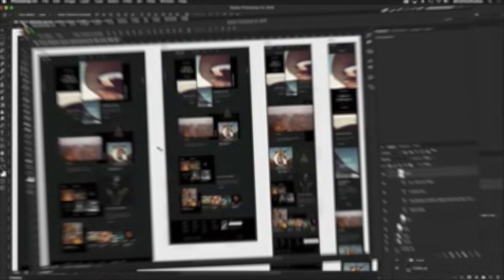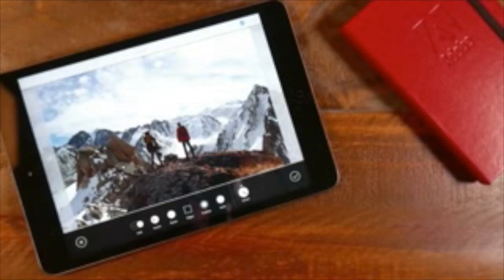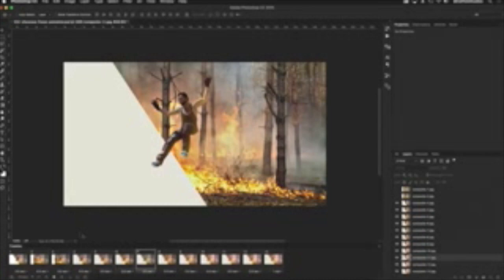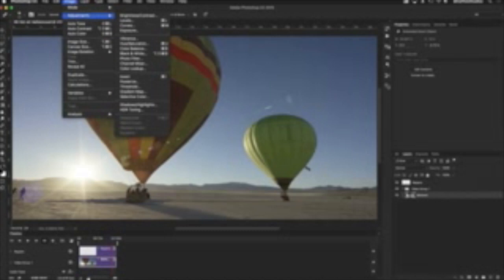Digital Media Academy